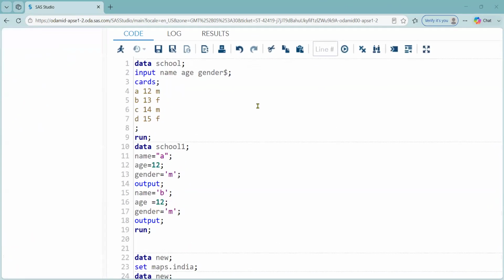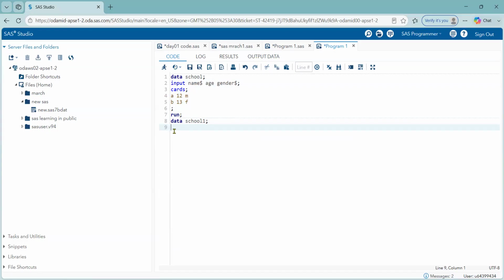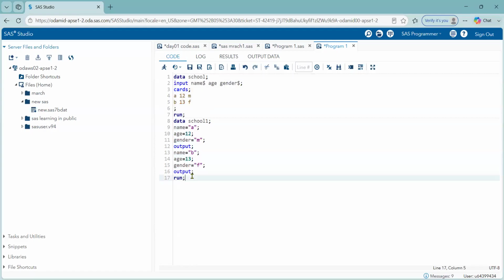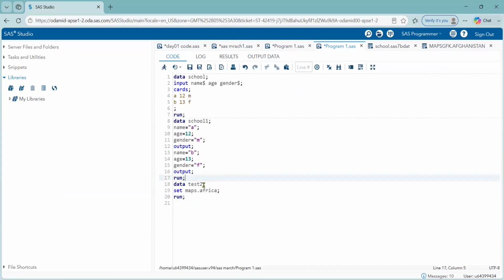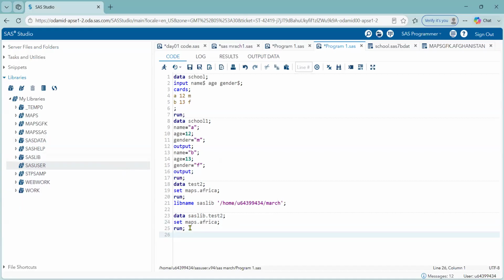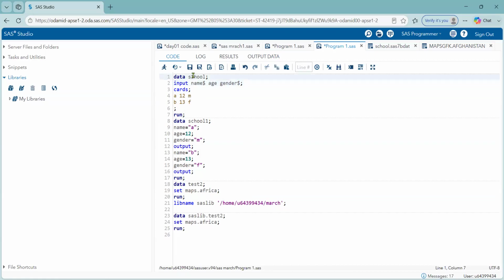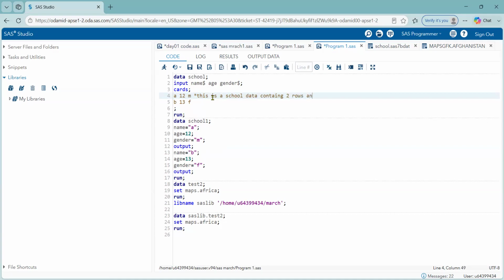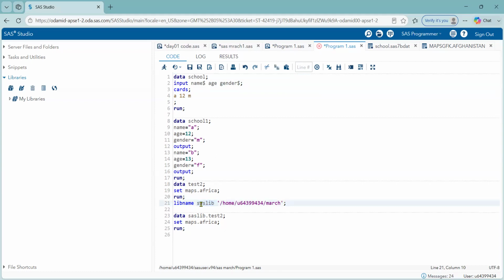Learning SAS in Public | Day 03 — DATA Step, INPUT vs Direct Values & Naming Rules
Day 03 of my Learning SAS in Public journey!
Today I revised everything from Day 0, Day 1, and Day 2 before moving ahead, then went deep into naming conventions in SAS.
In this video, I cover:
✅ Recap: creating a dataset using the DATA step, INPUT statement, and CARDS
✅ Two ways to write a dataset — INPUT + CARDS vs directly assigning values — and why the first method is preferred (less code, same result)
✅ WORK (temporary) vs permanent libraries, and why WORK data disappears after you log out
✅ Reading existing datasets using the SET statement
✅ Naming rules for datasets, variables, and libraries:
→ Must start with a letter or underscore, never a number
→ No spaces or special characters allowed
→ Max 32 characters (6–8 is best practice)
→ SAS is case-insensitive
I also attempted SAS comments (the asterisk and /* */ methods) today — and honestly, I fumbled it. Kept hitting errors and couldn't figure out why. Not pretending Day 03 was perfect. I'll redo the comments section properly in the next video before moving forward.
Some days you learn clean. Some days you learn messy. Still counts as learning in public.

📌 Follow along as I learn SAS from scratch and document the journey — mistakes included.